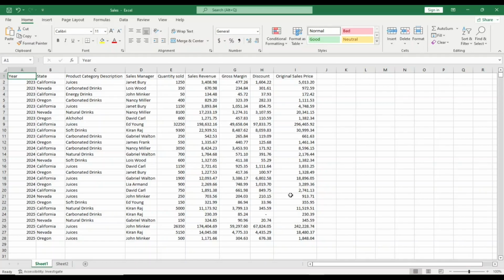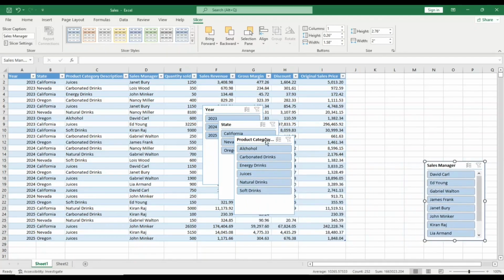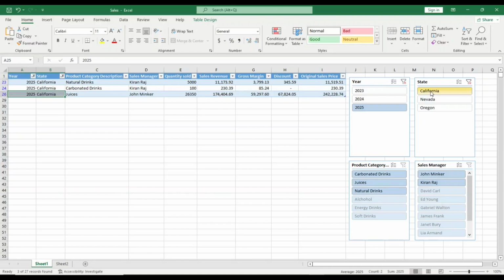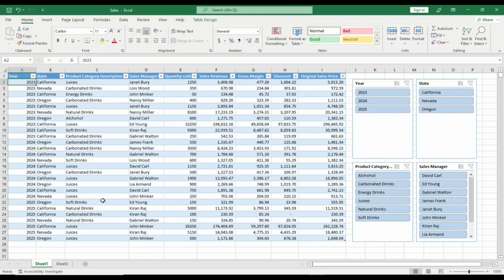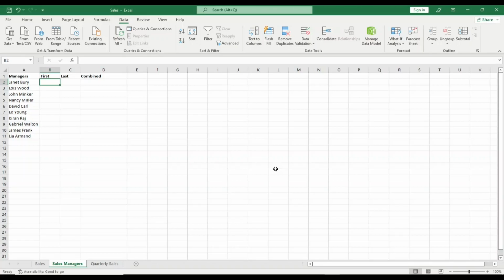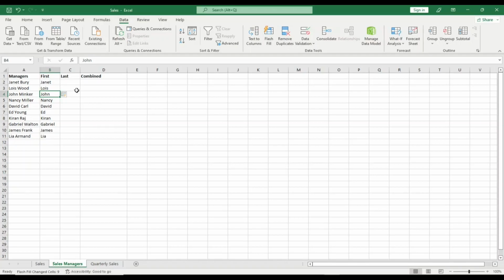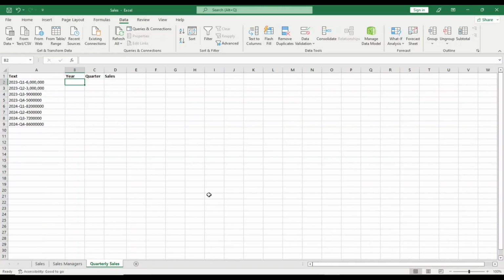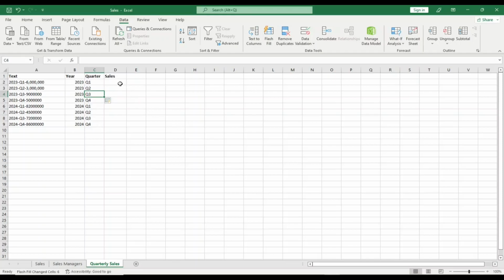Excel Basic Tutorials For Beginners | Filter Data With Slicers | Auto-Fill Data With Flash Fill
In this tutorial, you will learn what Excel Slicers are, and how to create slicers in Excel to filter data.  You will also learn how to use the Microsoft Excel Flash Fill feature to autofill data.

Slicers in Excel are filters used along with excel tables or Excel pivot tables over a large amount of data. Not just filtering out data, slicers also help you with an easy understanding of the information being extracted and displayed on the screen. Microsoft Excel Slicers are compatible with Windows and Mac operating systems.

Flash Fill senses a pattern in your data and automatically splits the data into multiple cells. For example, Flash Fill can be used to separate first and last names from a single column or join first and last names from two different columns.